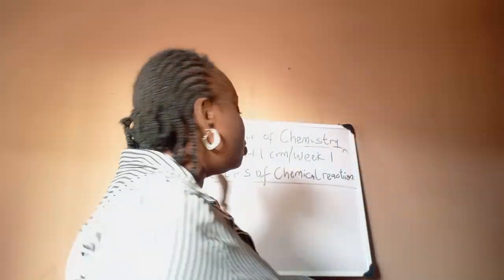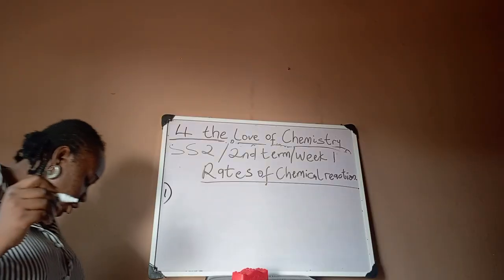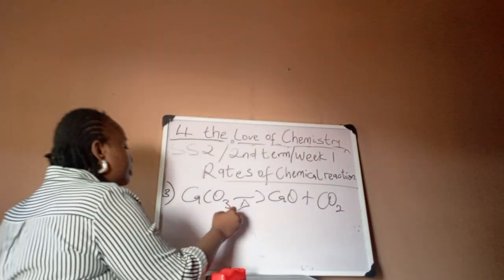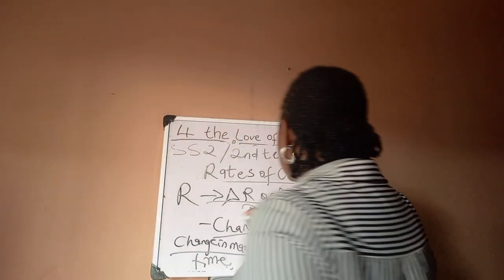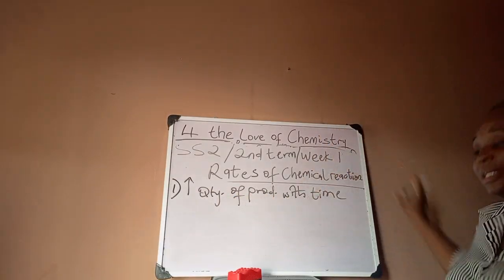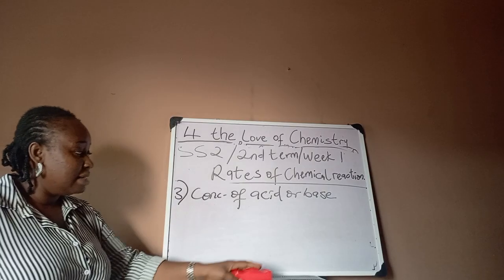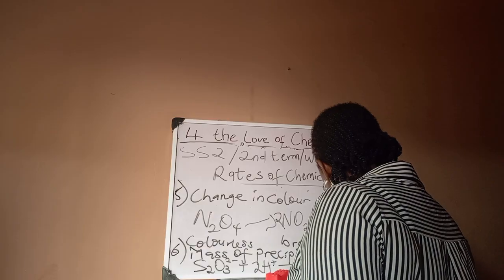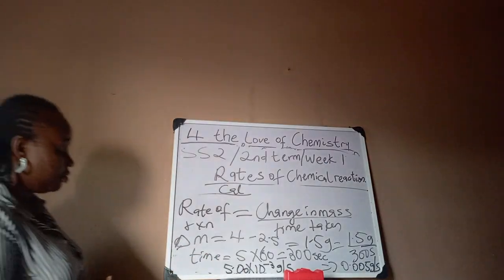Ss2 // 2nd term // week 1 // Rates of Chemical Reactions